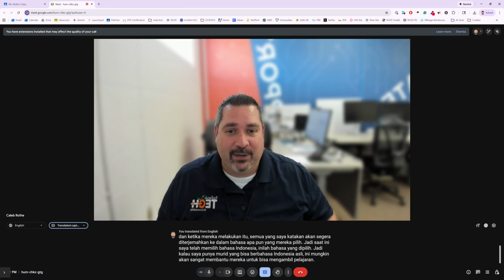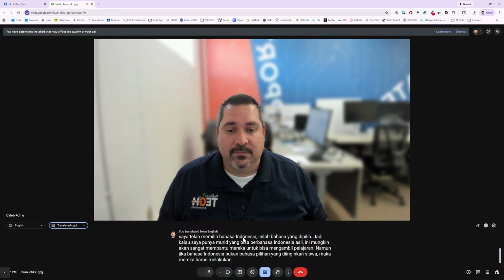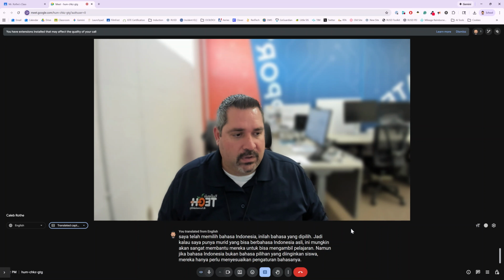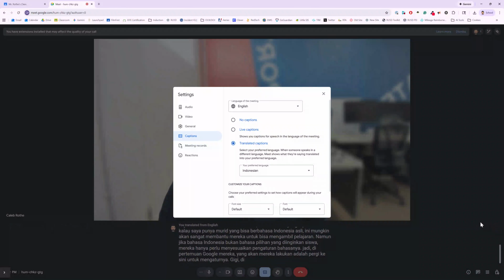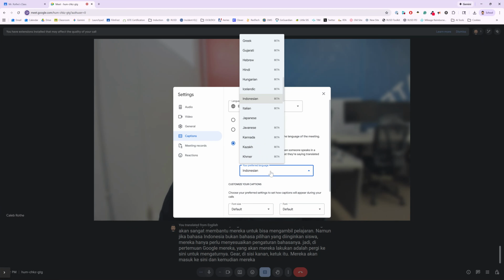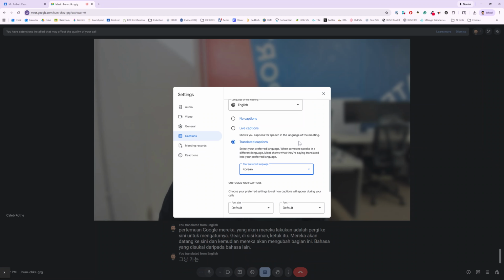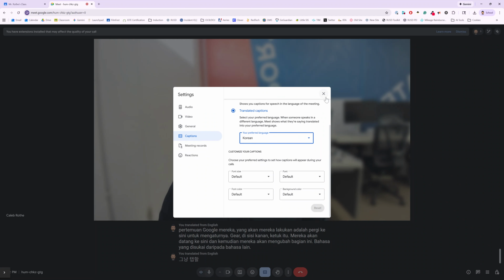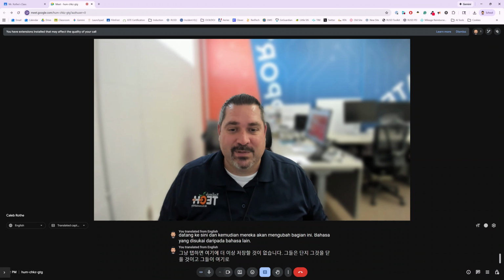Using Google Meet for Live In-Class Translation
Unlock real-time language support for your English Learners (EL) without any extra hardware! In this video, we’ll walk through how to use Google Meet to provide live, translated captions for your students during in-person lessons, lectures, and classroom discussions.

This simple workflow allows students to hear your instruction in English while reading live translations in their native language on their own devices.